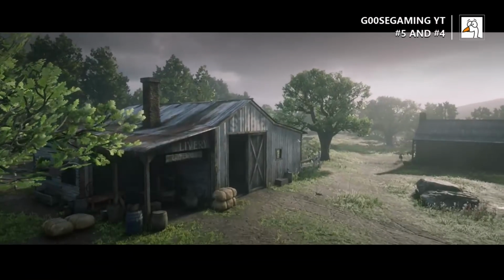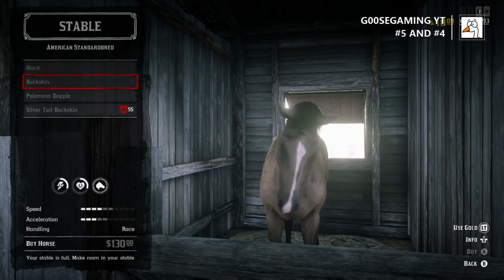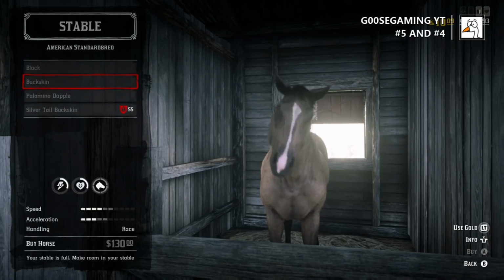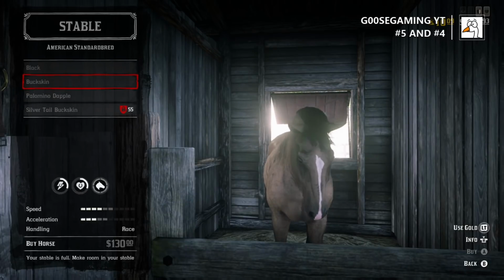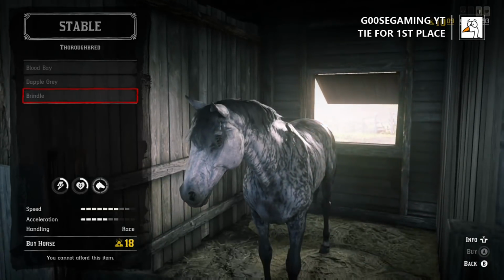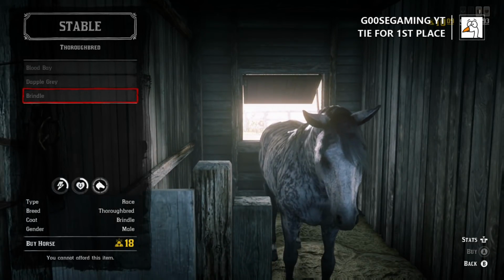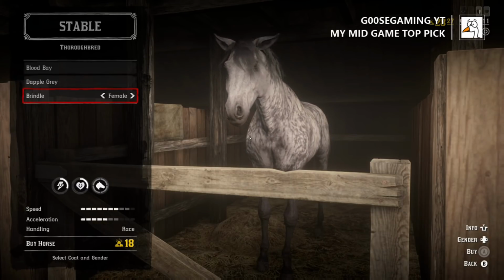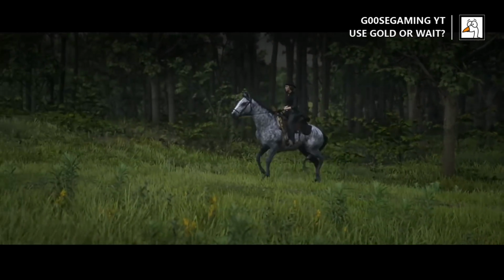TOP 5 MID GAME HORSES Red Dead Redemption 2 Online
From Level 21 to 51